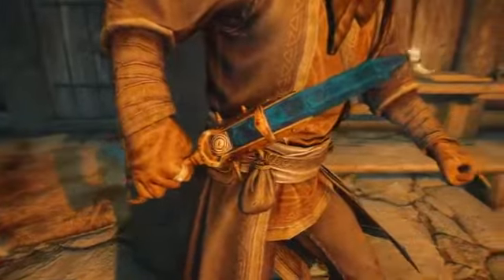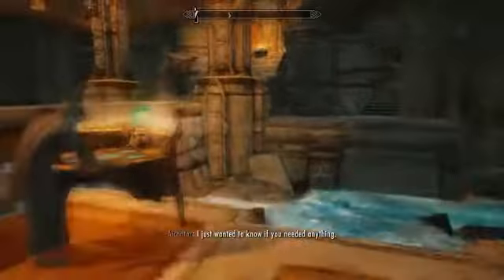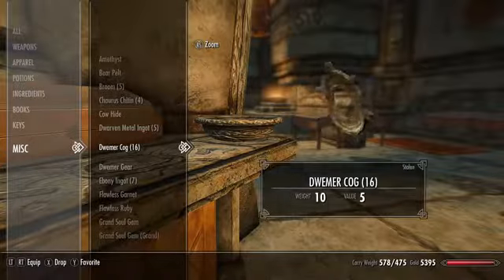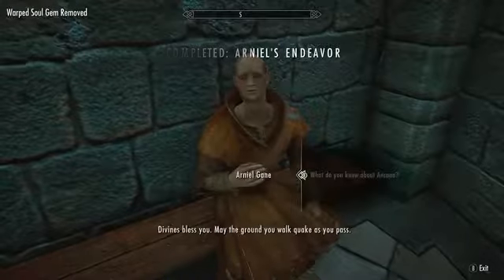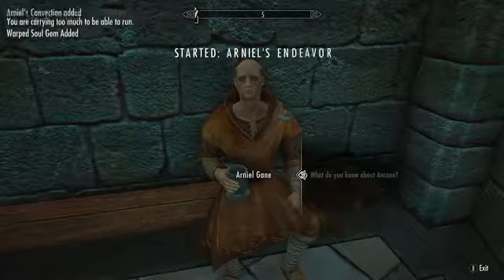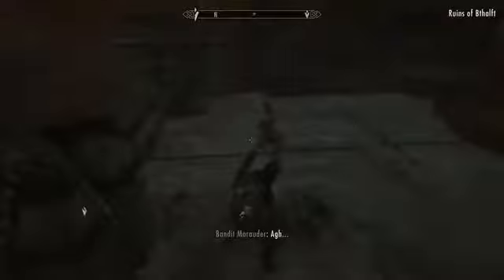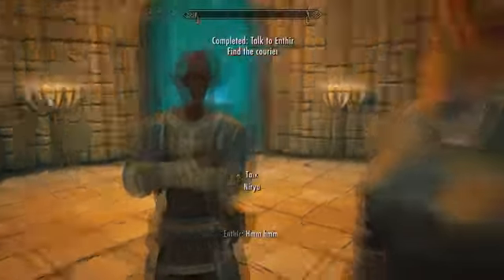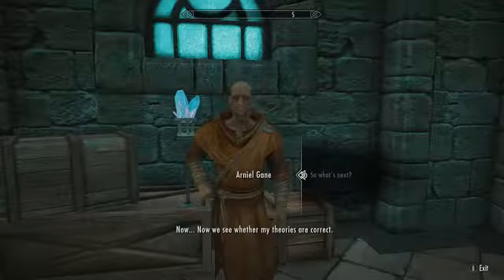Skyrim Best Weapons Keening & Secret Unique Spell Location/baird tech